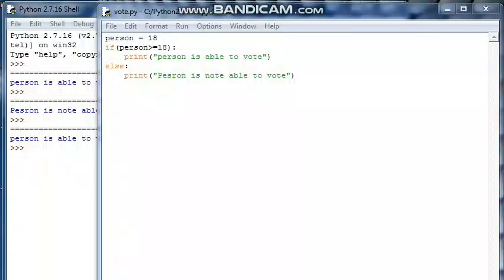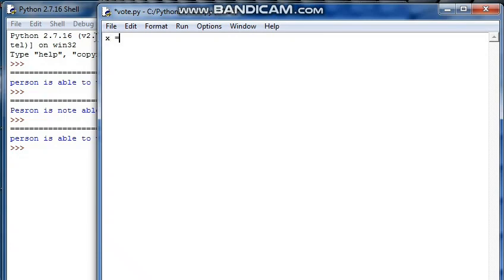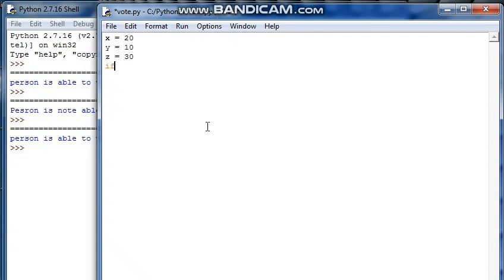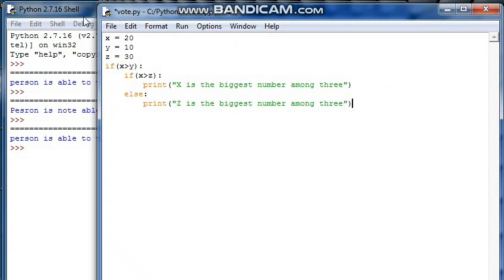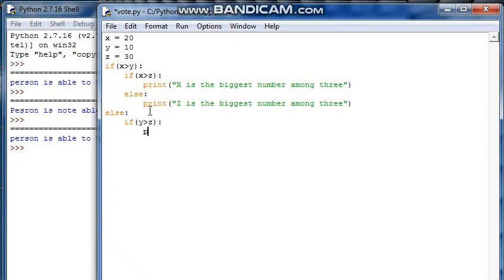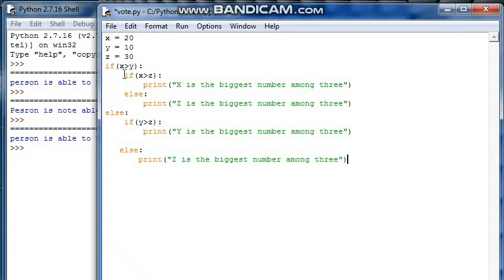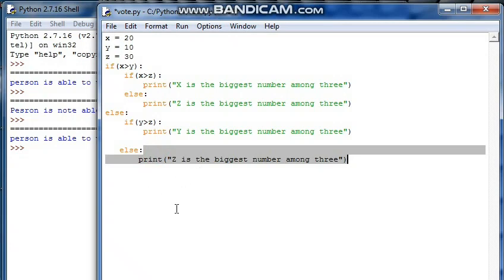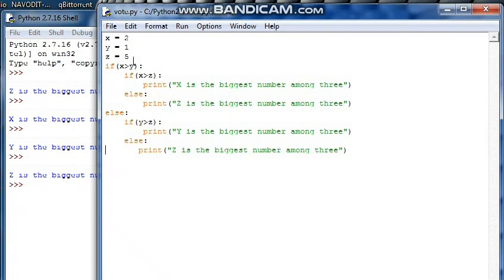If else if statement in Python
Python series :
Part 9 :